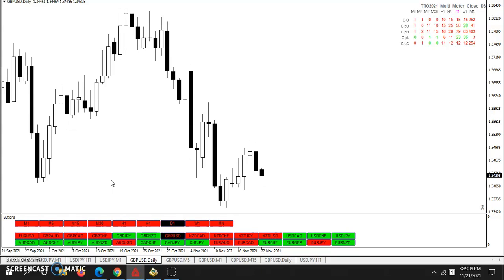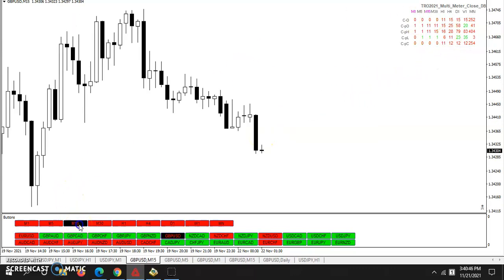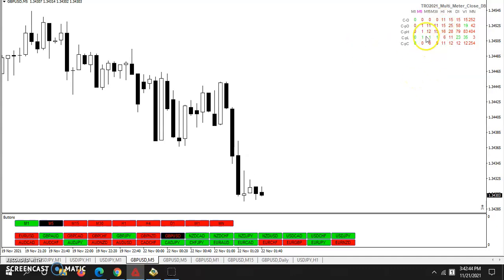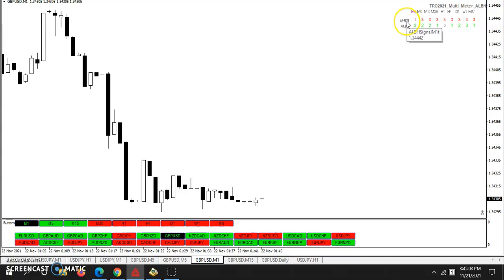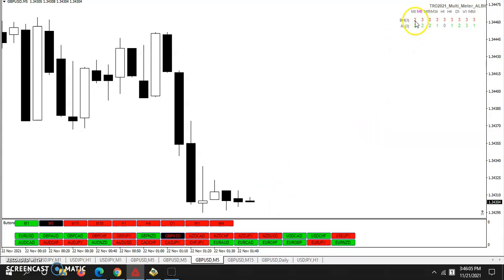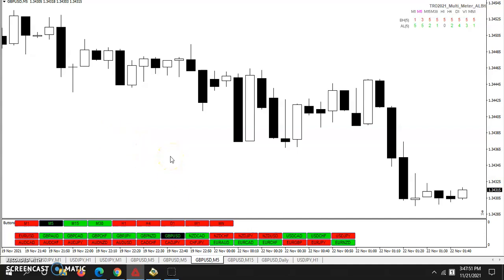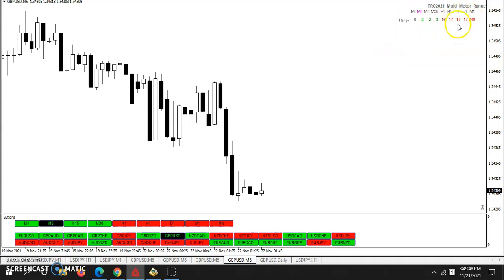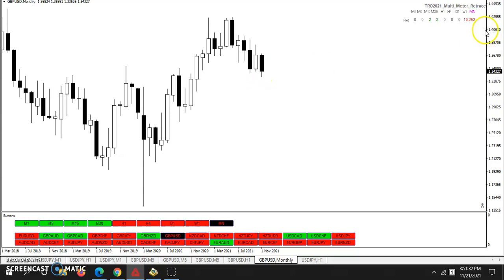TRO2021 DONATIONAL INDICATORS BATCH 008a